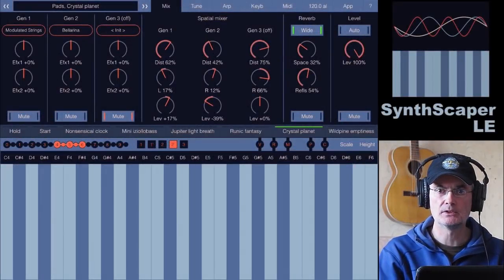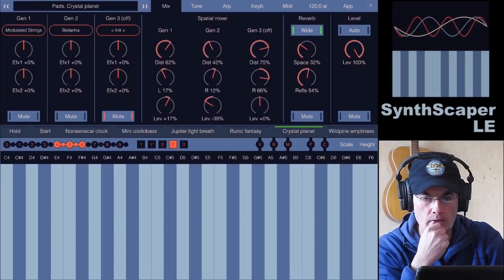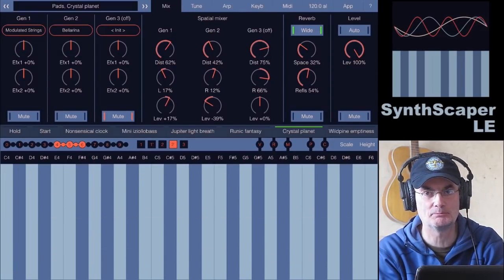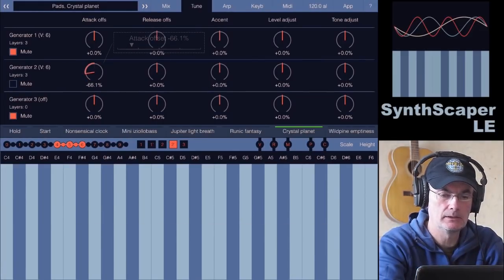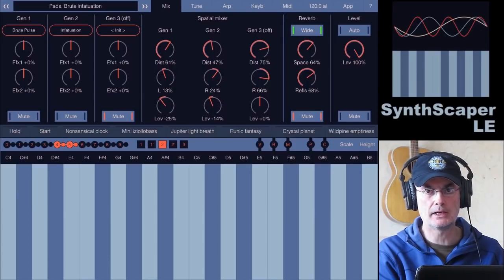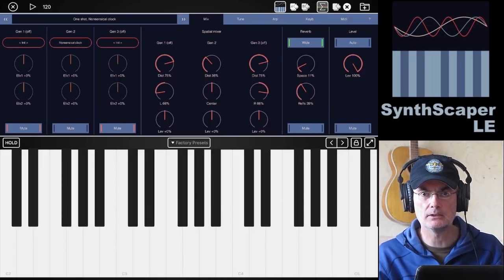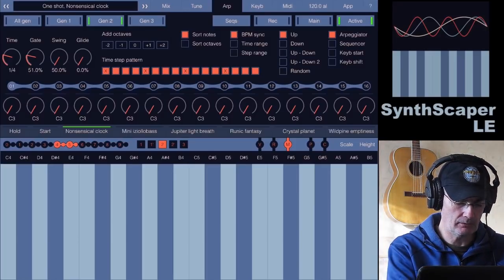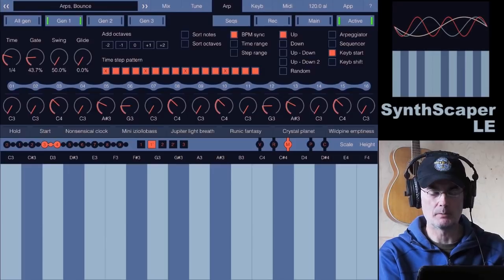SynthScaper LE Tutorial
A look at the main features of the new SynthScaper LE ('lite') edition.

ERRATUM
I'm not confident I got the number of simultaneous modulations (39) correct, particularly as I didn't figure in the envelope modulations. So maybe it's actually 78. Regardless, it seems to me it's a bigger number than you are ever likely to use!